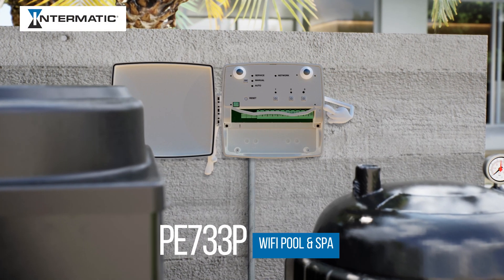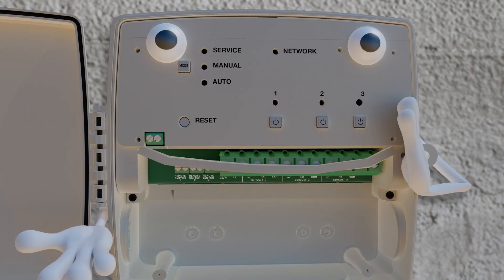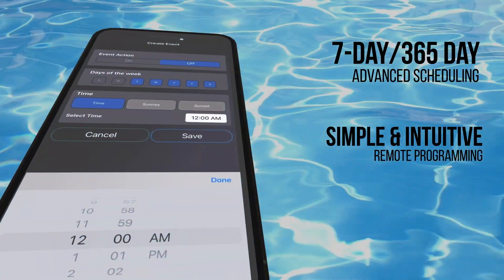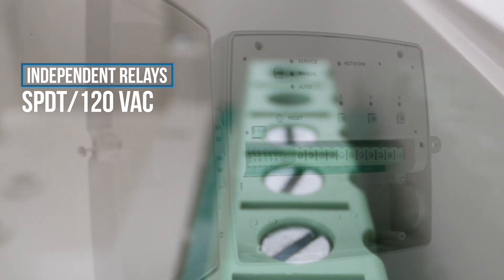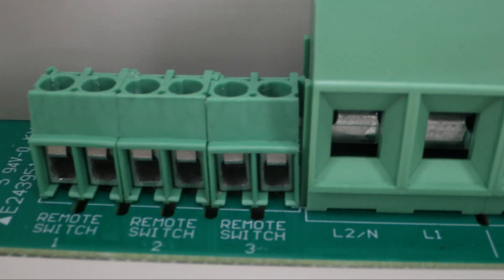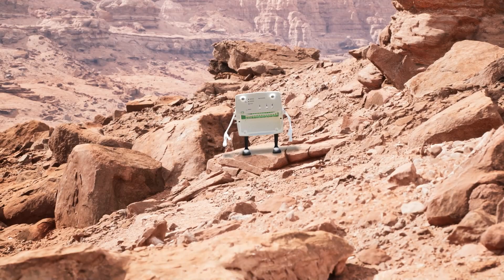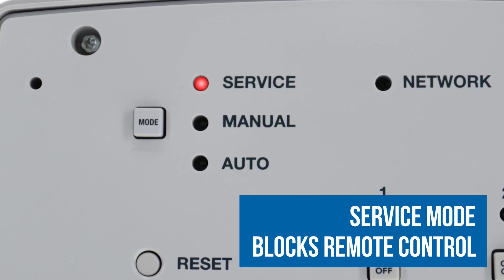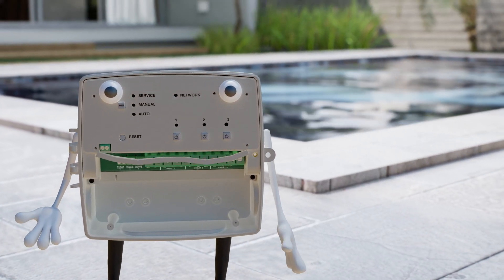Meet the Future of Pool & Spa Management: Intermatic PE700 Series - Smart, Versatile, Convenient!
You asked for it, and we designed it. Introducing the extremely versatile Intermatic PE733P and PE723P Wireless Pool & Spa Timers, offering convenience, durability, and reliability right out of the box. These robust timers are perfect for managing and controlling your pump, submersible lighting, and auxiliary loads. With a two- and three-circuit design, you have the flexibility to handle multiple tasks effortlessly. And the best part? You can control everything from anywhere using the Intermatic Connect app. Say goodbye to manual operation and enjoy the convenience of remote control.

The Intermatic Connect app provides you with access to basic 7-day and advanced scheduling features. Making it the easiest, most intuitive way to set your programs including automatic daylight-saving time adjustments and astronomic capabilities. You also have the option of controlling these timers with your voice using Amazon Alexa or Google Home devices.

Each of the circuits on these timers is a single-pole double-throw at 120 VAC. You can combine two circuits for double-pole, double-throw at 240 VAC. There is additional space on these timers to add a photocontrol, remote switch, or presence sensor. If you are replacing a timer, the PE700 series timers make it easy for you, with the knockouts lined up perfectly with all standard timer enclosures.

The Intermatic PE700 Series Timers are an efficient way to do more with less! These timers are designed to help you maximize productivity while minimizing energy consumption.

Be sure to give us a “thumbs up” and leave a comment if this tutorial was helpful, and don’t forget to subscribe to our YouTube Channel for more “How to” videos and tutorials.